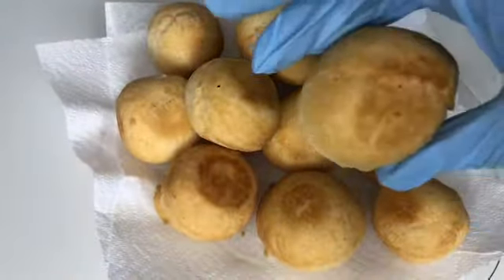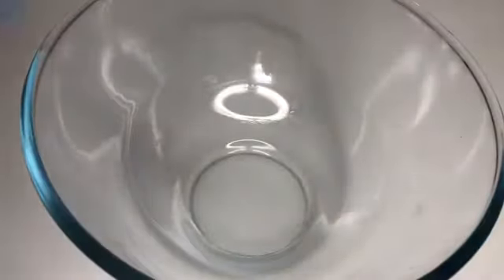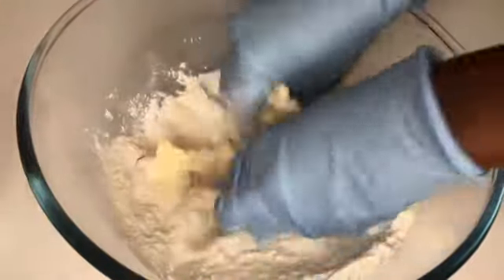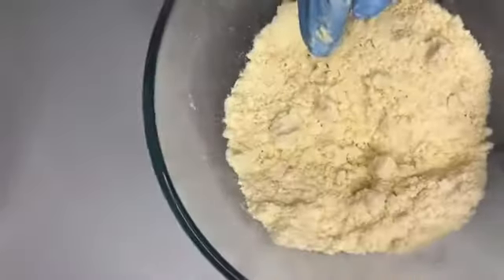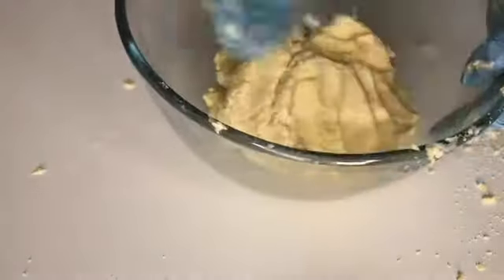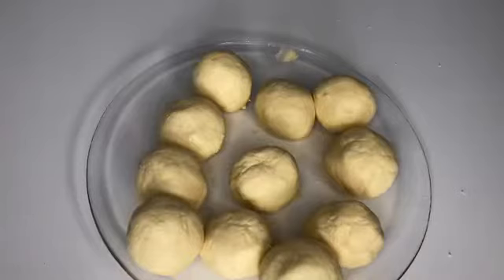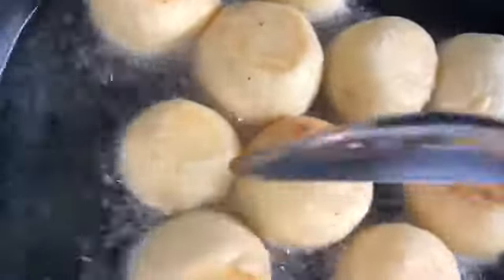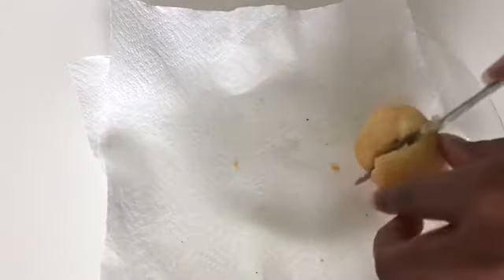Quick & Easy Gluten-Free Vegan Jamaican Fried Dumplings Recipe | Crispy & Delicious!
Hello my Gluten-Free Foodies,

Welcome back to Gluten-Free Good! Today, I'm excited to share my recipe for easy gluten-free and vegan-friendly Jamaican fried dumplings (Johnny Cakes). These dumplings are a delicious and versatile addition to any meal, perfect for breakfast, lunch, or dinner!

❤️ Why You'll Love This Recipe:
- Vegan and gluten-free
- Perfect for any meal
- Authentic Jamaican flavor

If you try this recipe, share your results in the comments below or tag me on social media. I’ll love seeing your creations!